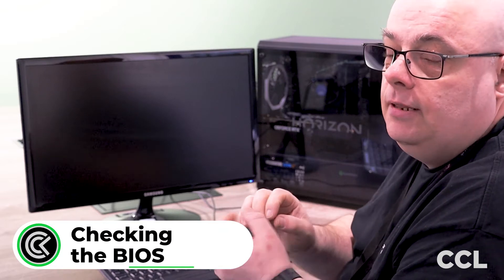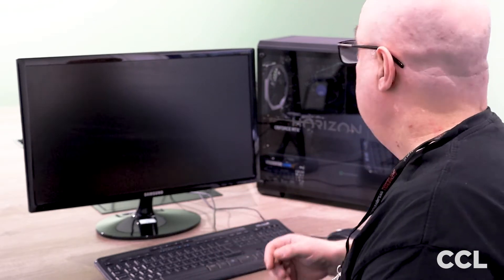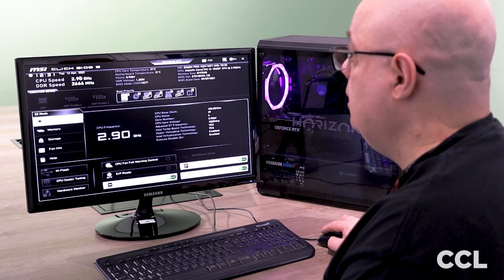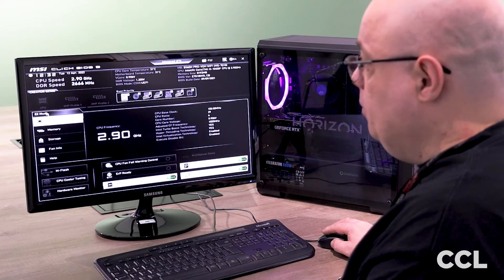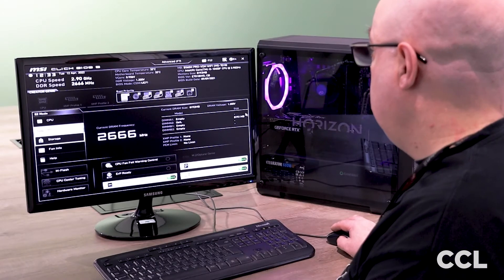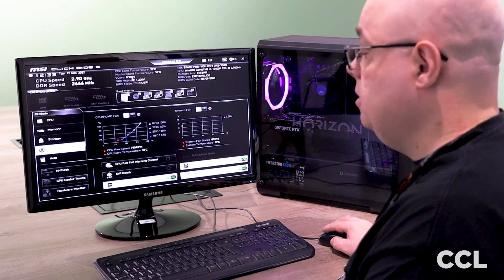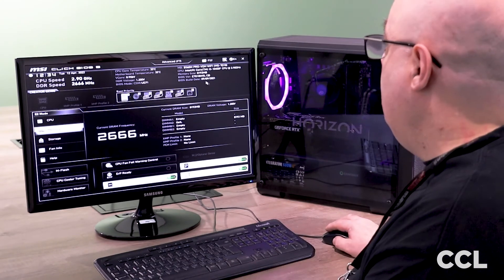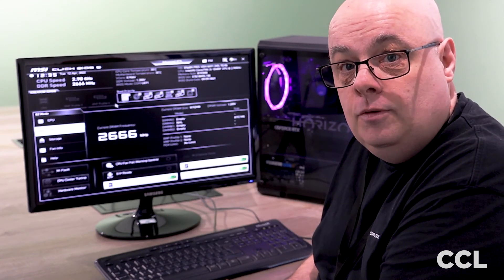Checking Your BIOS (Beginner) | CCL Guides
What is the BIOS and how do you check it? 🙄
In this short video we'll show you how you can check important information in your computer BIOS - Basic Input Output System - such as your RAM speed and CPU temperatures & clock speed. This video is aimed at beginners, so will be helpful regardless of your technical knowledge!

In this video:
0:00 Intro
0:23 How to get into BIOS
0:49 Booting into BIOS
0:57 The BIOS screen
1:13 Check clock date and time
1:20 Check CPU clock speed
1:39 Check RAM clock speed
2:04 CPU core check & voltage
2:19 Check RAM
2:39 Check CPU fan speed and temperature
3:02 Check core voltages and memory voltages
3:14 Check motherboard model number
3:16 Check CPU model
3:24 BIOS update and version

How to access BIOS and UEFI BIOS (and Advanced Mode)